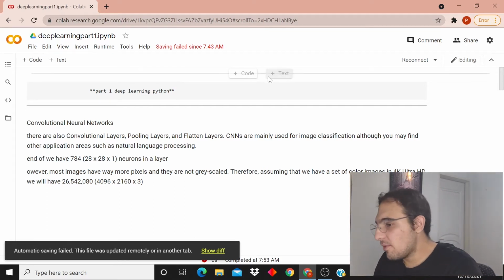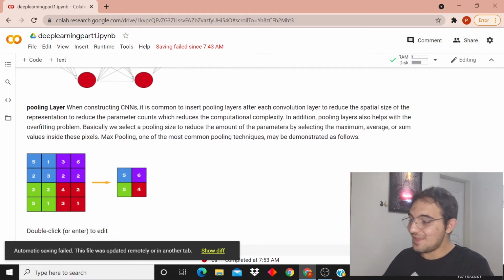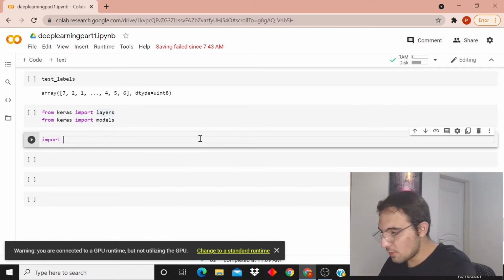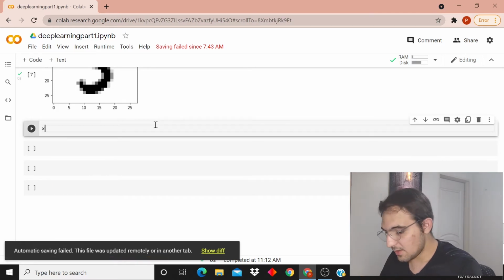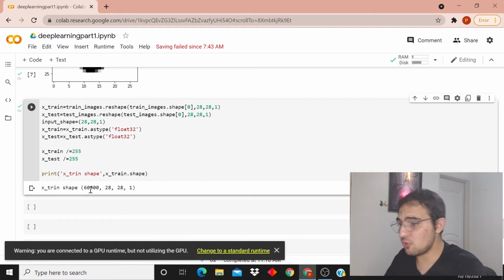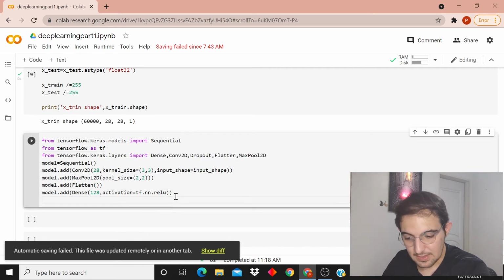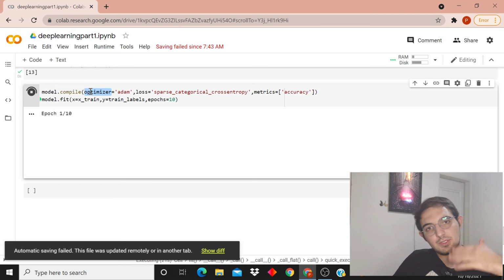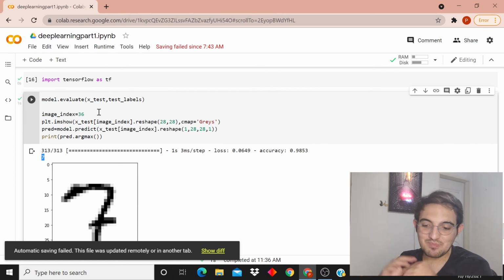python deep learning handwriting detection MNIST dataset part 1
python deep learning handwriting detection MNIST dataset for handwriting detection and object detection
Convolutional Layers

The convolutional layer is the very first layer where we extract features from the images in our datasets

Layers in a CNN

We are capable of using many different layers in a convolutional neural network. However, convolution, pooling, and fully connected layers are the most important ones